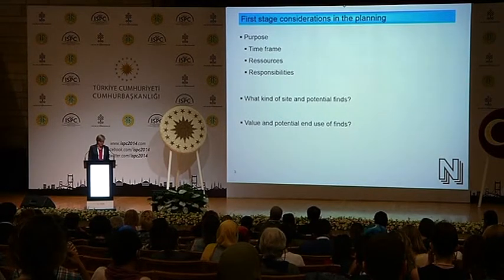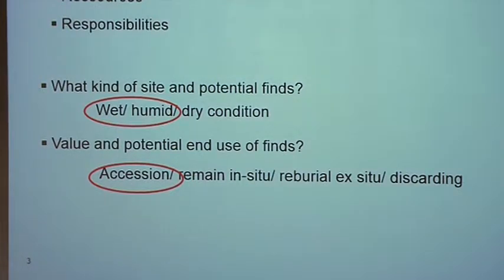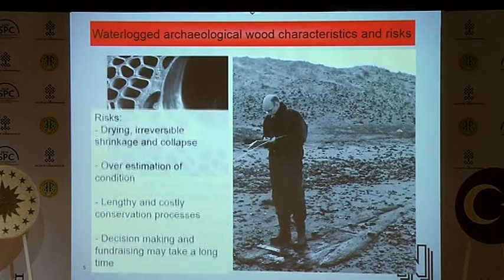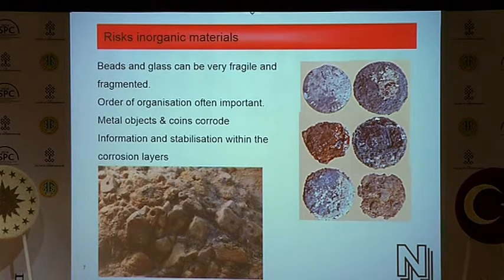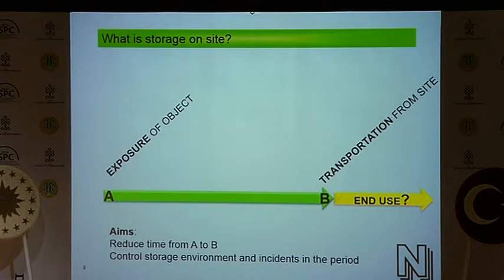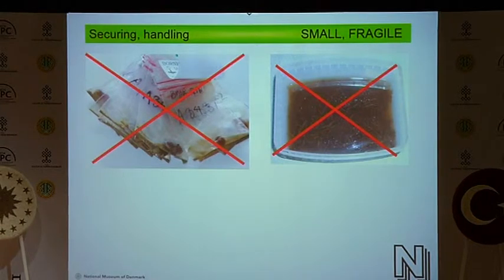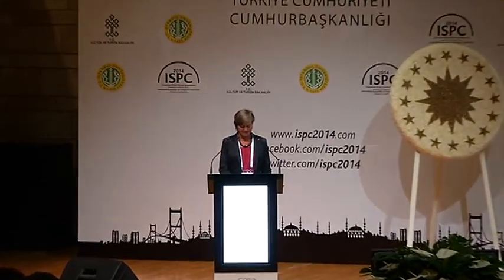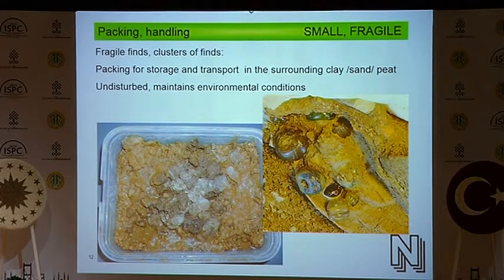ISPC 2014 - KristianeStrætkvern - On Site Storage Of Archaeological Objects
On site storage of archaeological objects
In order to prevent damage of objects during archaeological excavations, precautions have to be taken in thefield. The presentation will deal with various solutions for simple and efficient methods than can be applied on site. On site storage can be of shorter and longer periods, and normally the storage is only one of the incidents on the finds' route from its exposure to a final destination. The context around the storage of the archaeological finds, such as lifting, packing and preparation for transport are also dealt with, as these activities have impact on the future preservation possibilities of the finds.  As organic material finds from waterlogged and wet sites are the most critical ones with respect to irreversible damage that can occur, the care taking of these types of finds is emphasised.
Archaeological excavations can be initiated on different backgrounds; the overall purpose of an excavation can be to clear an area prior to construction activities and it can be initiated for scientific reasons. In any case the expectations regarding type of materials, the responsibilities and the end use of finds must be investigated prior to the excavations. Also, the risks regarding possible damage have to be identified for the appropriate actions to be taken. A plan for how to manage and control the storage of the archaeological finds on site is important to secure that the finds maintain their cultural historical value during the entire excavation period and can be available for research and possible display later on.

Kristiane Strætkvern, Conservator
The National Museum of Denmark
Department for Conservation and Science